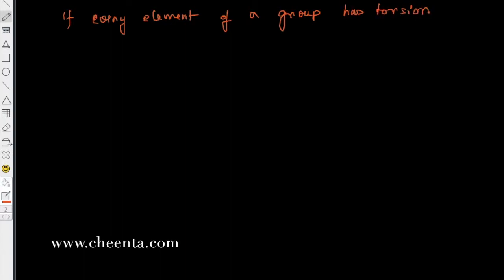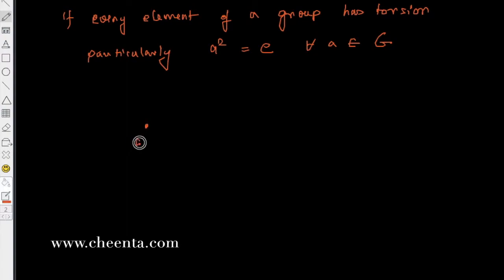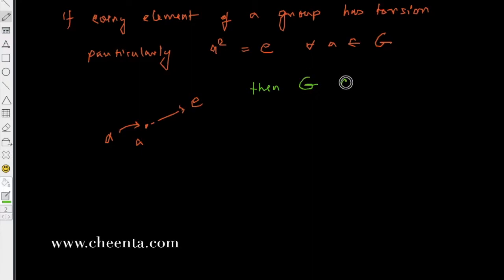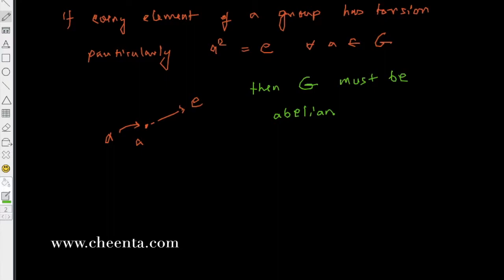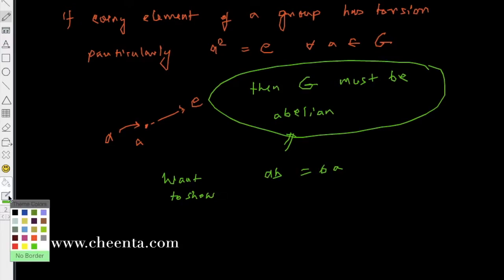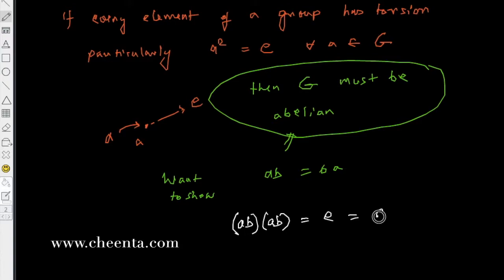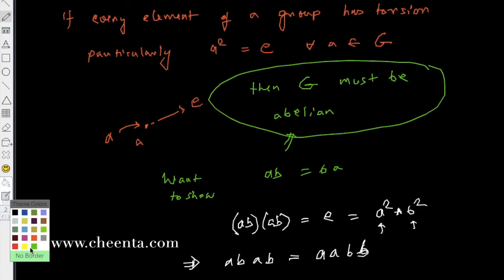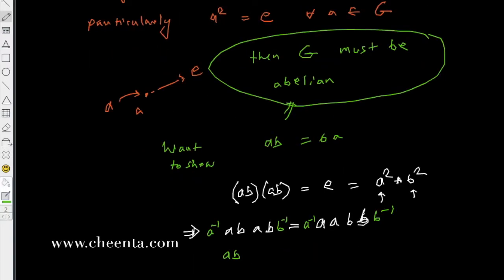Torsion Part 2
This is the second part of a simple group theory problem.

Happy learning!